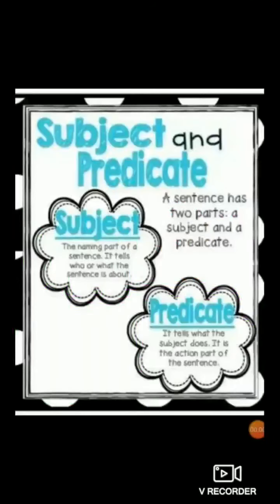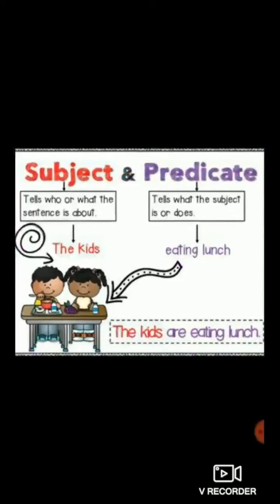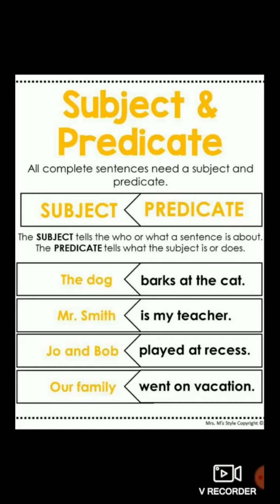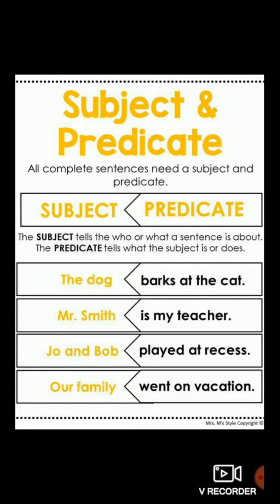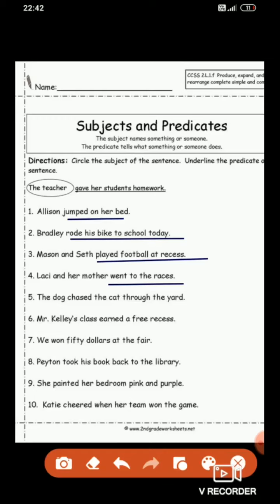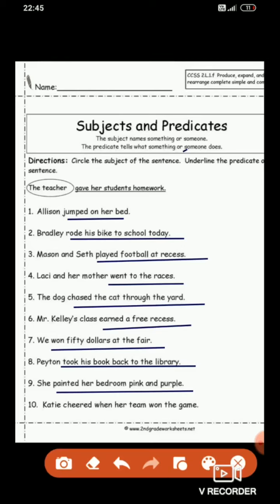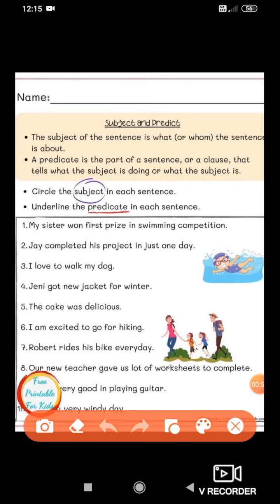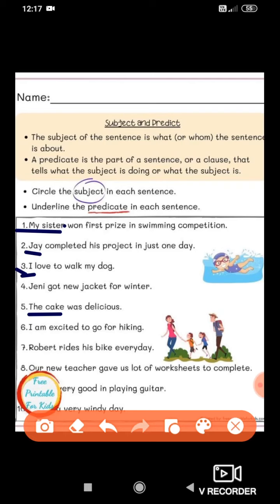29 JUNE VII ENGLISH 9 O'CLOCK